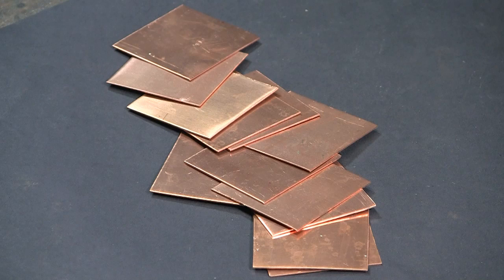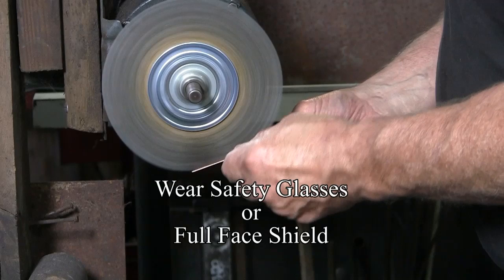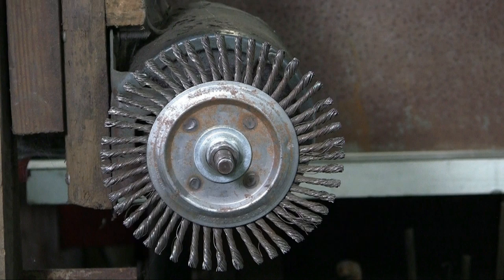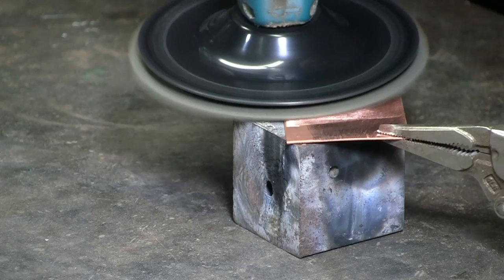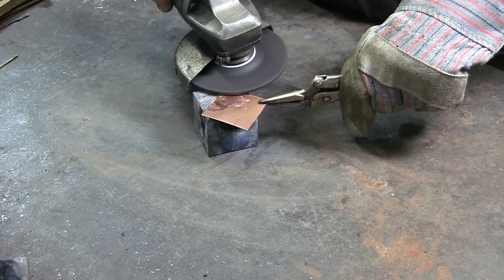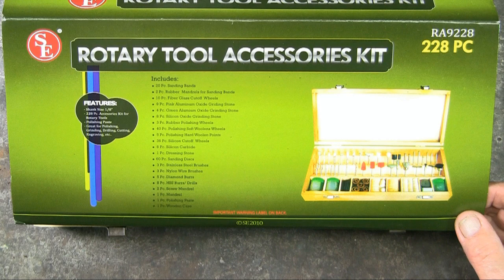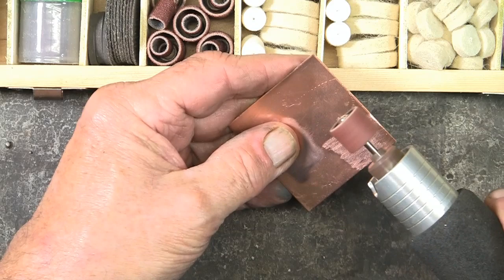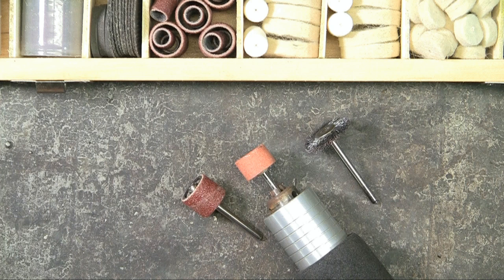Copper Finishes & Textures #1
The first in a series of finishes and textures for copper.  These are simple techniques for enhancing the appearance of copper.